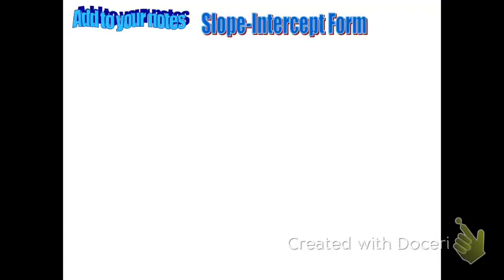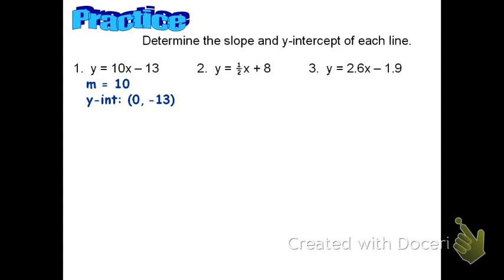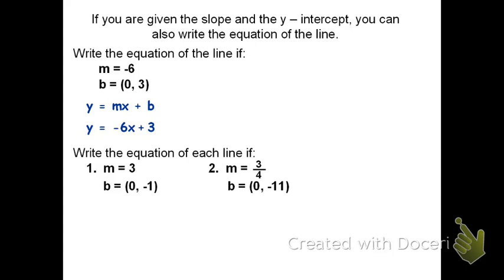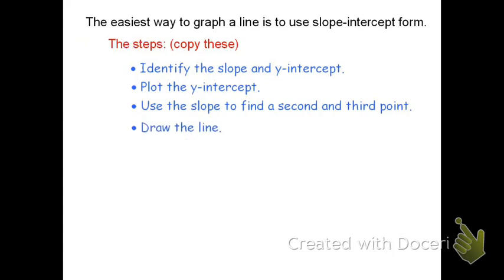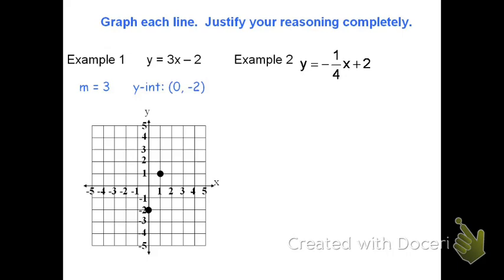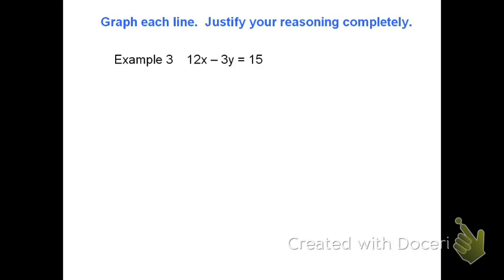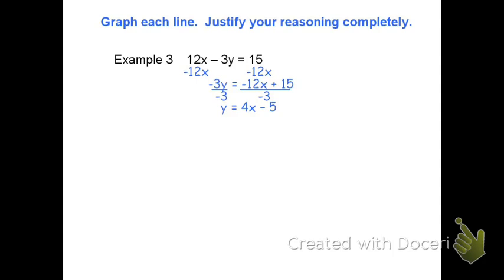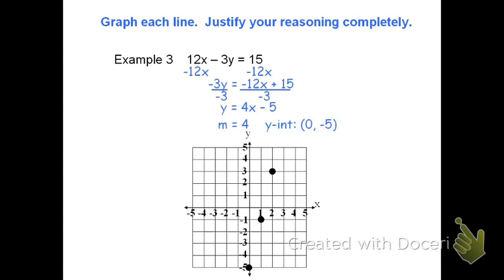slope intercept form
Slope Intercept Form of a Linear Equation